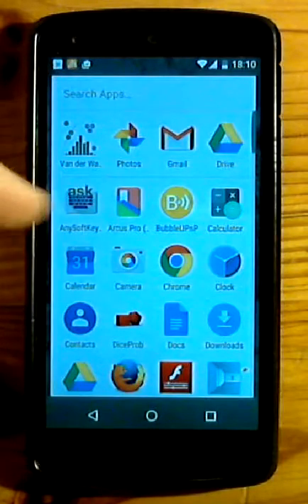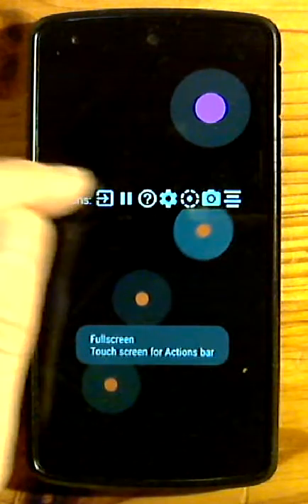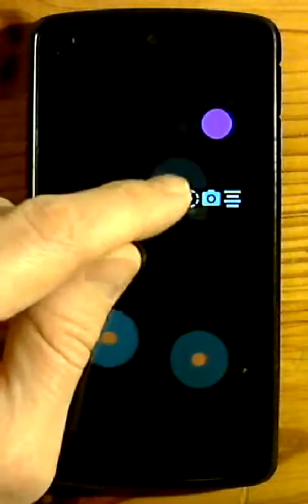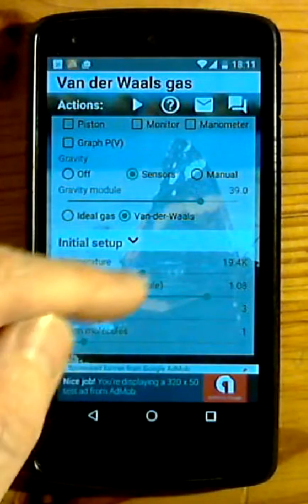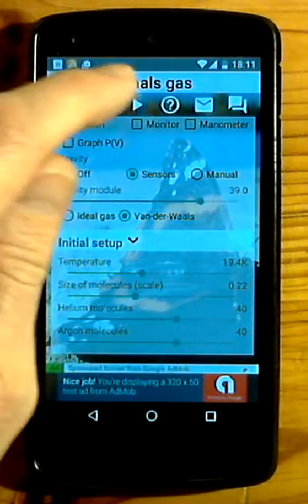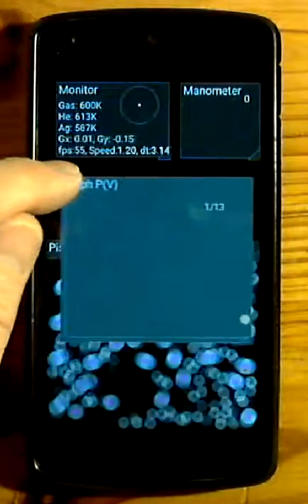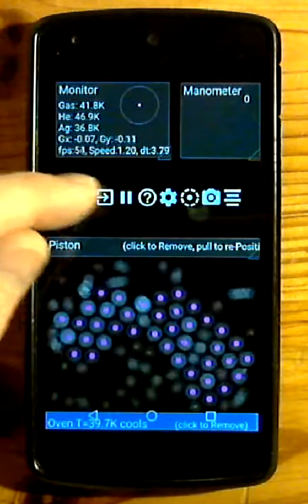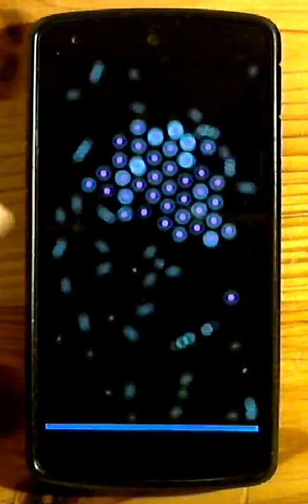"Van der Waals gas" Demo - real device, voice accompanied (English)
Briefly demonstrates the Vander Simulation Android app possibilities:
- Shows realistic molecules movement in a gas, zoomed in and slow;
- Allows user to interact with the model by Piston, Oven and Gravity;
- Visualizes Van der Waals Forces, gas condensation process to liquid when cooled;
- Helps to understand nature of gas Pressure, measure it for any conditions dynamically;
- Lets you to cool the real gas to a liquid or freeze to molecular Crystal, play with it;
- Observe thermal conductivity in gases, in smallest details.